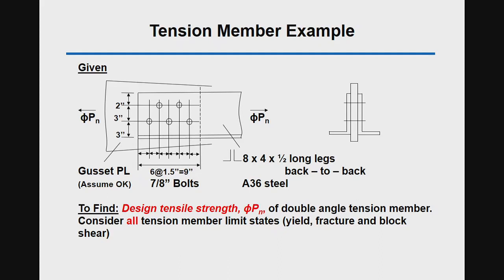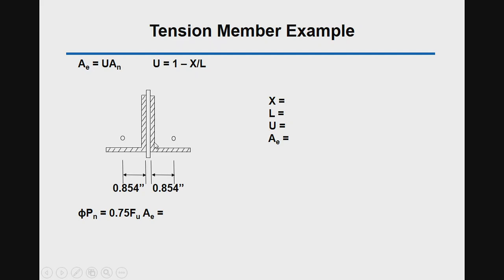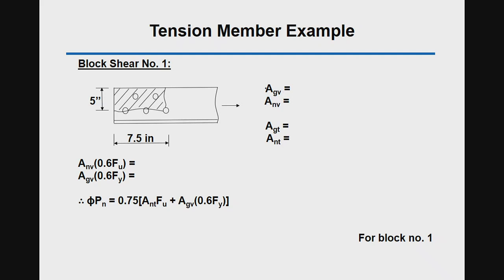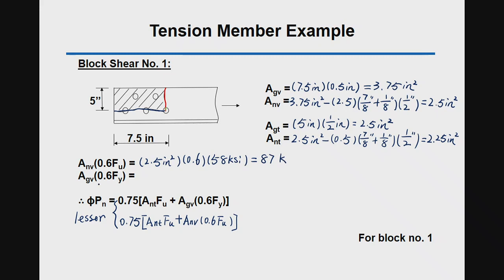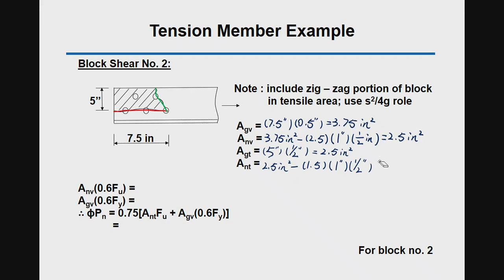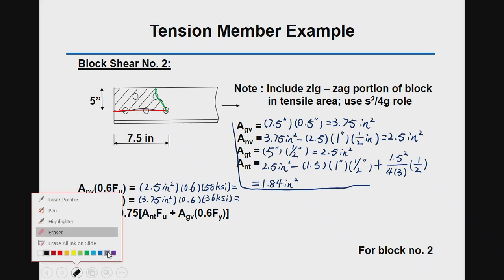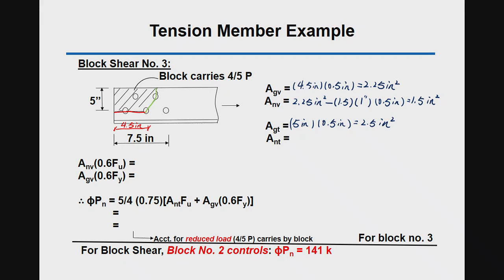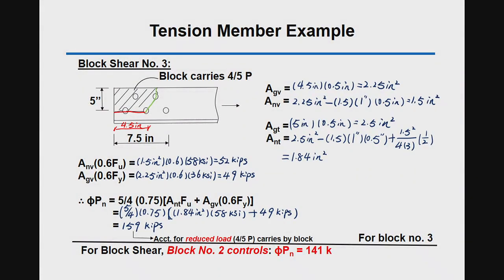Tension Member Design-Block Shear Strength